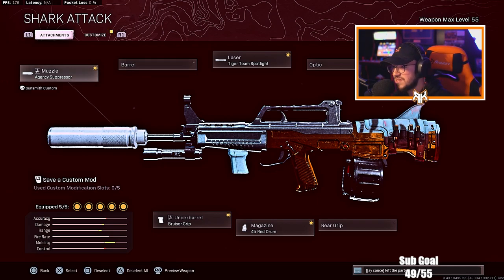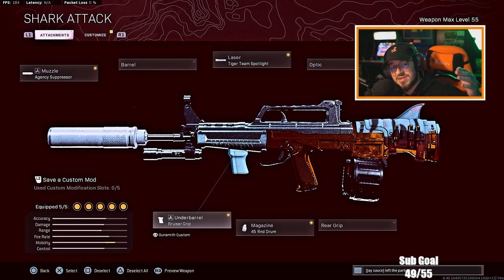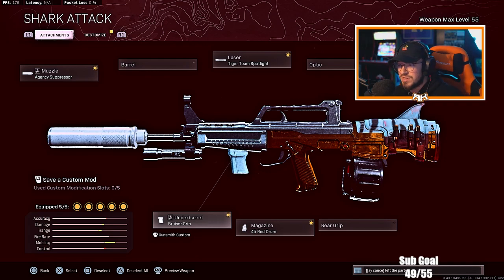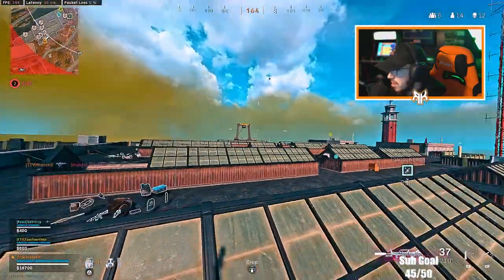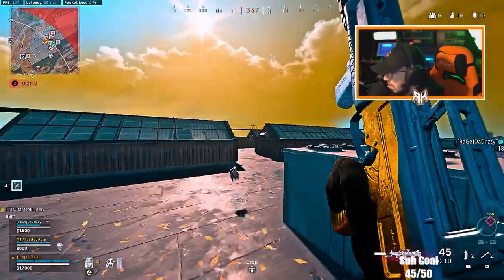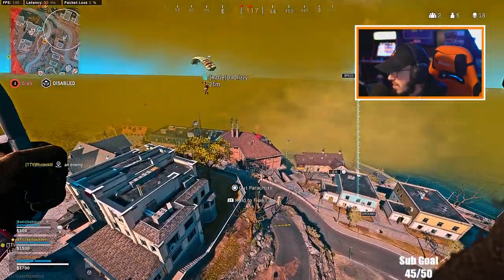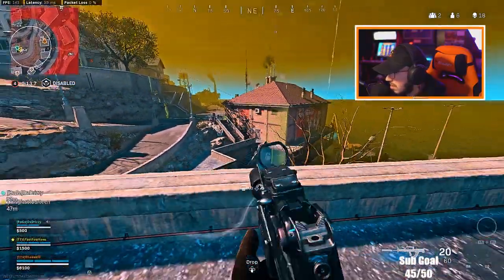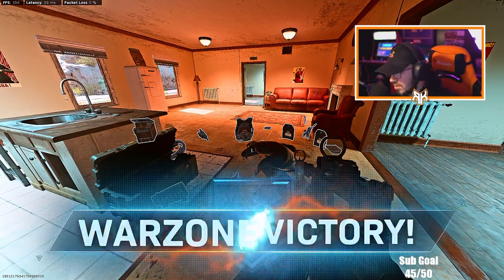The SMG QBZ Class Setup is INSANE! - Rebirth Island Warzone (Best QBZ Class Setup)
Using the SMG QBZ Class Setup in Rebirth Island Warzone (Best Class Setup QBZ)